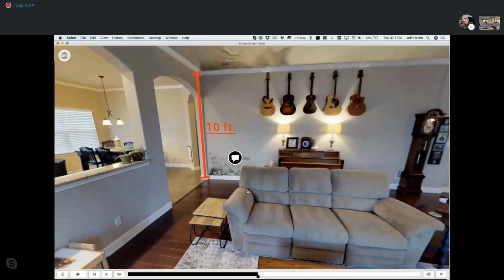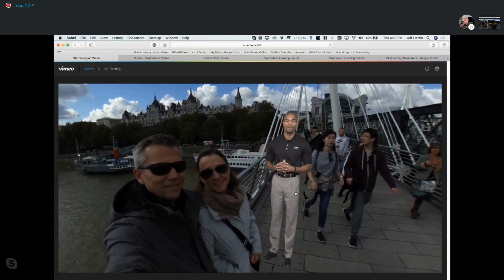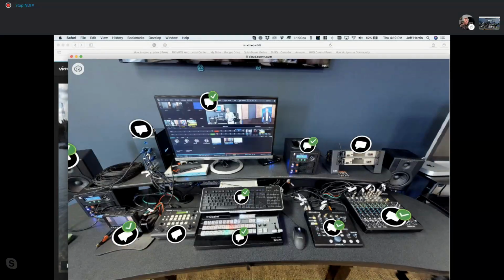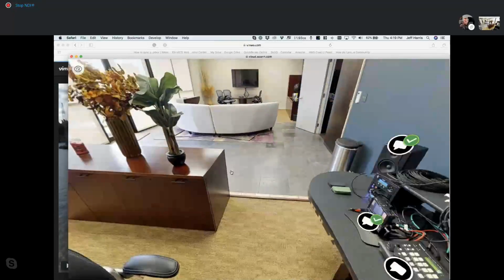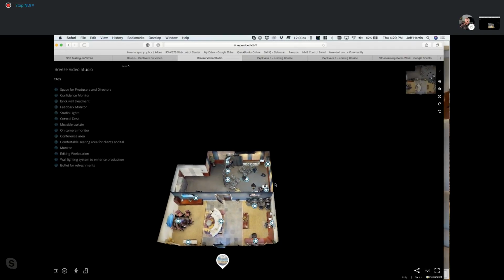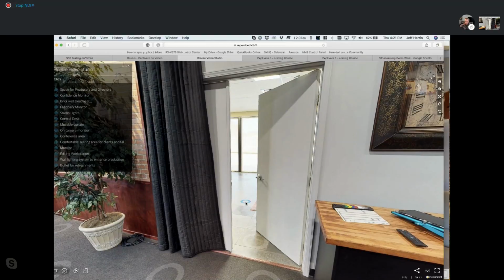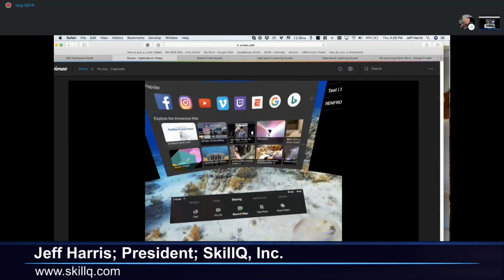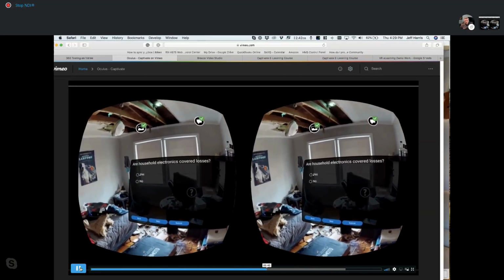eLearnChat 264: Jeff Harris (Founder of SkillQ, Inc.) on Virtual Reality + 3D Images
Today, we're joined by our good friend Jeff Harris, founder and CEO of SkillQ, Inc.!  Jeff has been a guest on our Tech Down Over show in the past, but this is his very first eLearnChat appearance!

In this episode, Jeff:

- Talks about some cutting-edge applications of virtual reality (VR) and 3D imaging that he's been working on at SkillQ

- His thoughts on the Matterport 3D Camera, which has a scanning system that allows you to build 3D images

- How you can mix 2D elements, like an introduction video, into a 3D environment

- Jeff shows a demo of a project he did in a 3D environment

- Demo of a virtual reality tutorial for his production setup

- Dollhouse view of a Matterport model and how you can navigate within the 3d image

- The Oculus Go headset, which Jeff likes because its a reasonably-priced standalone device (cheaper than the Oculus Rift) that allows you to experience VR

- Video demo of how the Oculus Go looks when you're wearing it.

Hosted by eLearning/media professionals Rick Zanotti (Relate Corporation) and Lesley Price (Learn Appeal), eLearnchat focuses on top influencers, shakers, and movers in the eLearning and Training industry. Topics can range from eLearning, multimedia development, project management, social media, and more. It's been running since 2012, with over 250 episodes released to date.